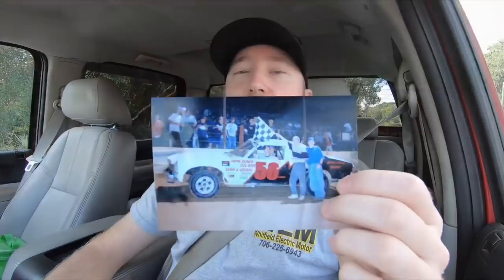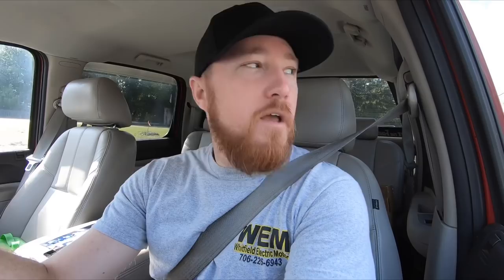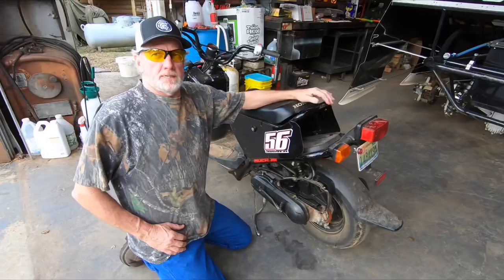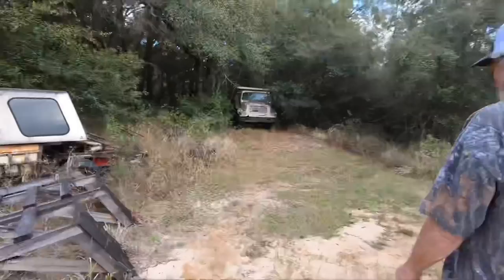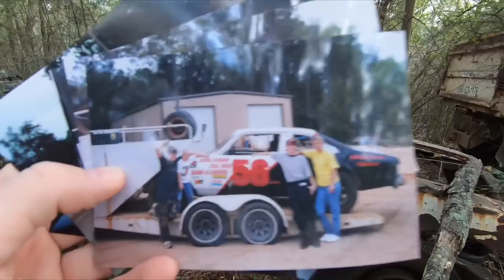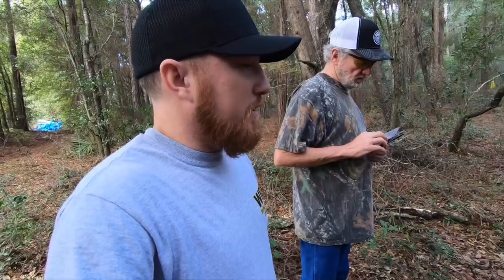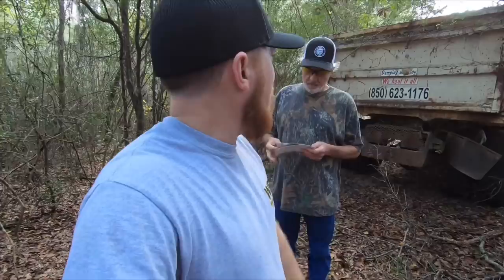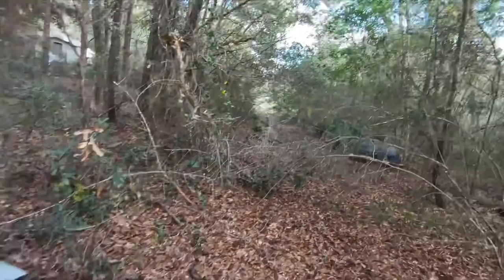My First Race Car and the Boneyard Behind Our Shop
My first race car was a Pure Stock and it’s sitting in the race car boneyard behind our shop.

for BONUS VIDEOS, RACE DAY UPDATES, and EARLY VLOG RELEASES!

Clamp for the camera

If you’re a racer and would like to send us a shirt of yours to wear, Jonathan and Joseph wear size mediums. Hats are welcome too! Send to: